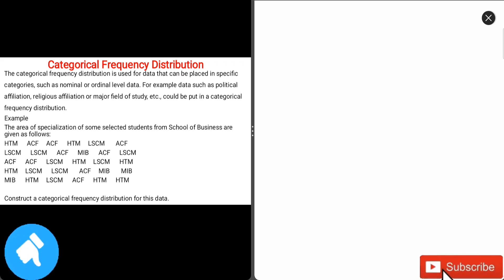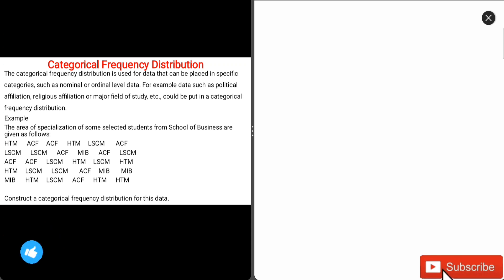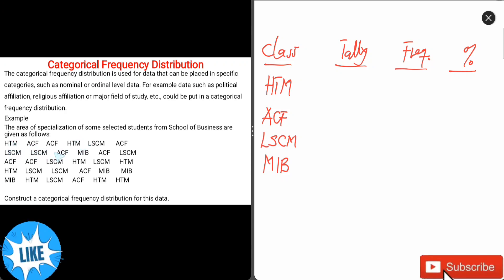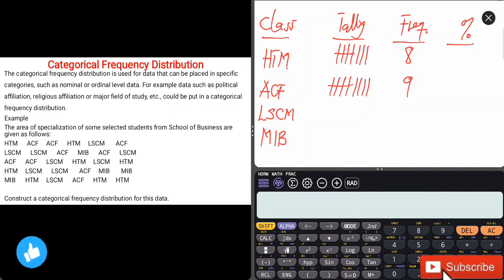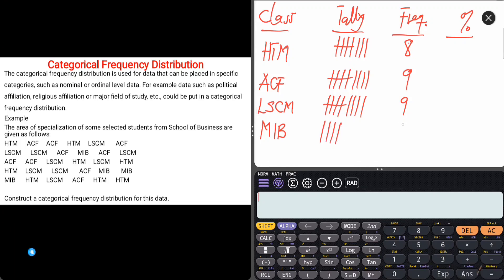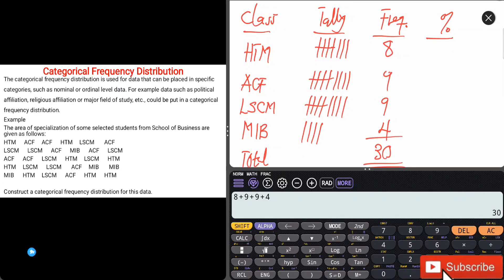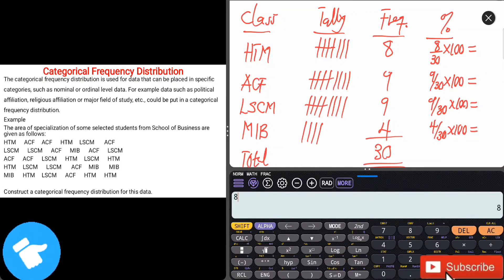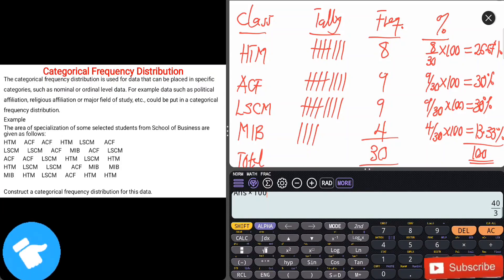0⃣8⃣ CATEGORICAL FREQUENCY DISTRIBUTION EXPLAINED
CATEGORICAL FREQUENCY DISTRIBUTION EXPLAINED

Want to get access to our Probabilty and Statistics lecture videos?,

Intros, definition and reading of the question 00:00
Solving the question 04:06
Ending remarks 11:21